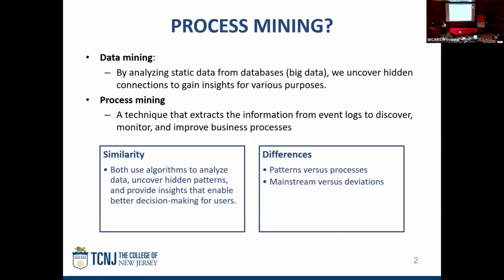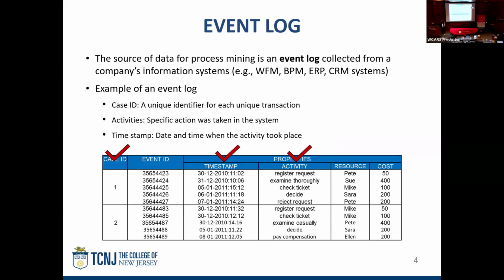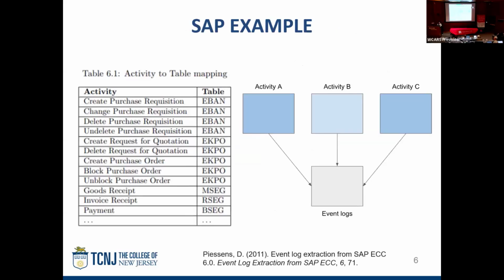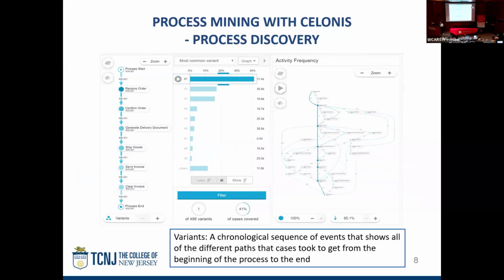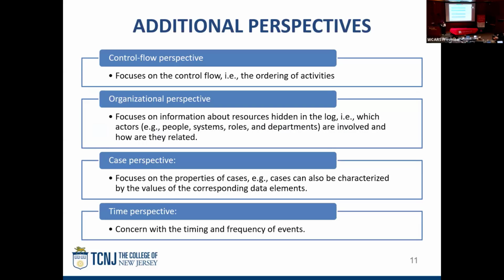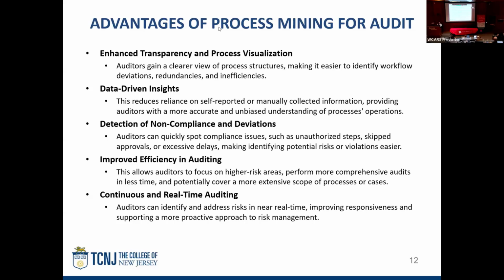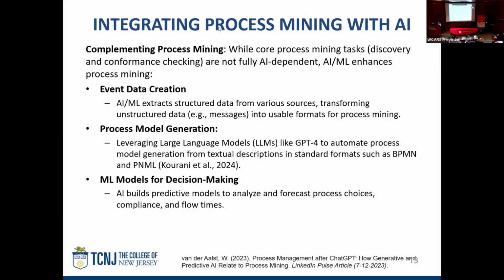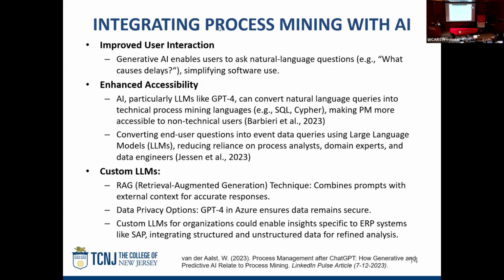Process Mining and AI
Content:
00:06 Introduction Process Mining and AI
00:57 Comparison between Data Mining and Process Mining
• 01:21 Similarity
• 01:48 Differences
02:43 Why Process Mining: Business Process Management
04:07 Event Log: ERP, CRM, WFM and BPM systems
05:29 Event Log Extraction
05:55 SAP table example: Table to Process Mapping
06:55 3 main types of Process Mining
07:55 Process Mining with Celonis - Process Discovery
09:16 Conformance checking
10:11 Review Violations and Enhancements
10:40 Additional Perspectives
12:01 Advantages of Process Mining: Audit
13:24 Integrating Process Mining with AI
• 13:24 Event Data Creation
• 15:12 Process Model Generation
• 15:54 ML Models for Decision Making
• 17:09 Enhanced Accessibility to Software
• 18:14 Custom LLMs
19:24 Relevant literature from CARLAB
19:41 Research References

Description:
Explore the dynamic intersection of Process Mining and Artificial Intelligence (AI) in this enlightening session from the World Continuous Auditing & Reporting Symposium (WCARS) 2024. This comprehensive presentation delves into the fundamentals of Process Mining, its distinctions from and similarities to Data Mining, and its role in business process management. Learn about the critical importance of event logs from ERP, CRM, WFM, and BPM systems, and understand how data extraction and mapping drive actionable insights.

Discover the three primary types of Process Mining—Process Discovery, Conformance Checking, and Reviewing Violations—and how they are applied using tools like Celonis. Gain insights into integrating Process Mining with AI, including event data creation, process model generation, machine learning for decision-making, and enhanced software accessibility through custom Large Language Models (LLMs). The session also highlights the advantages of Process Mining in audit, offering additional perspectives and referencing groundbreaking research from CARLAB.